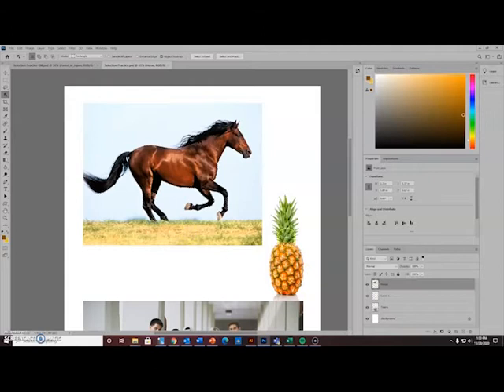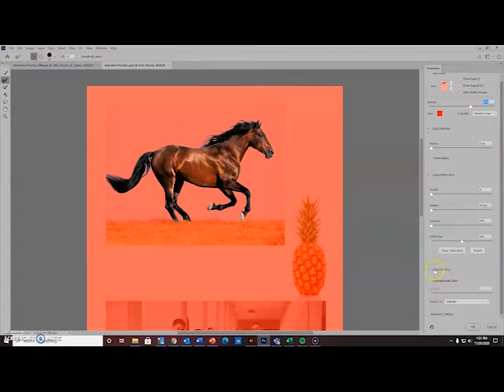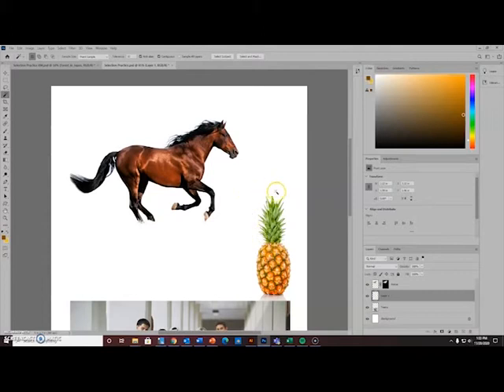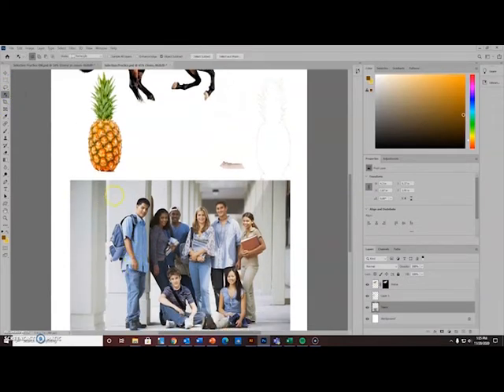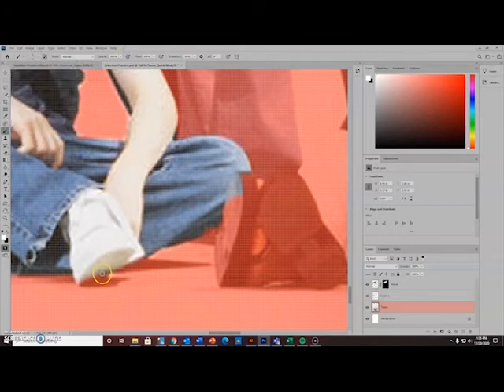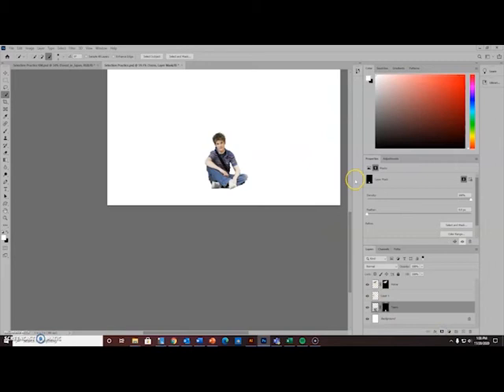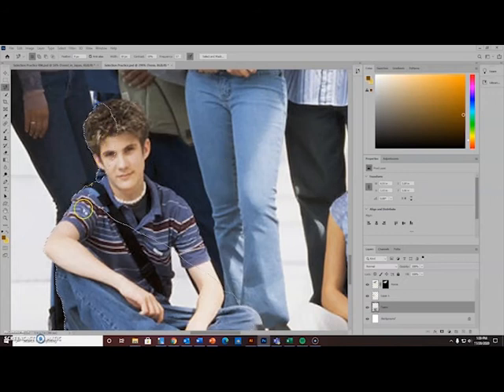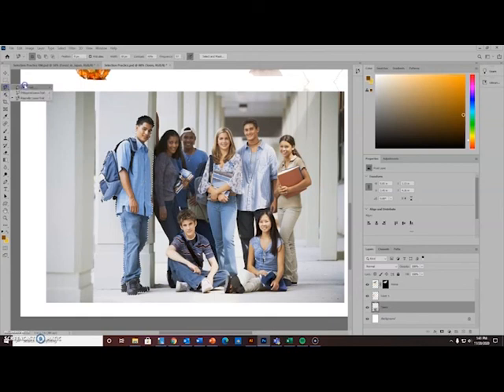Photoshop CC How to use the Selection tools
Photoshop 2020, Photoshop CC 2020, Photoshop CC, Photoshop 2020 Selections, Photoshop 2020 Selection tools, Photoshop 2020 how to make Selections,